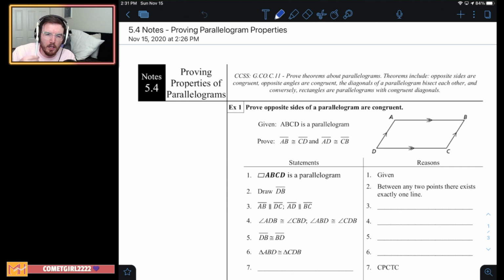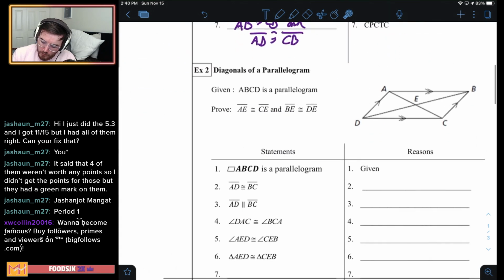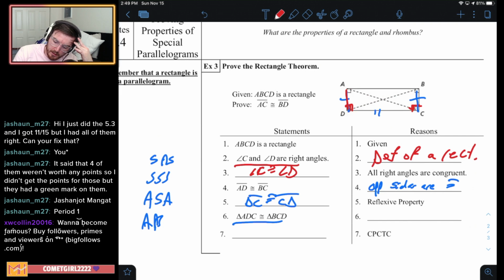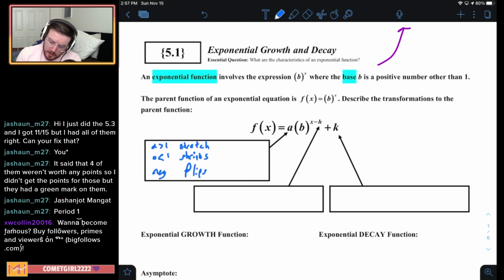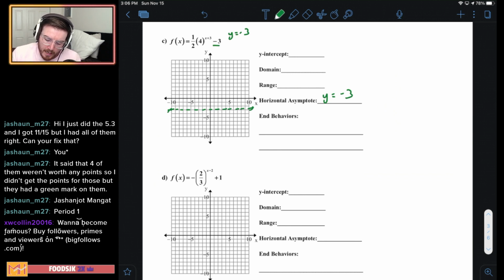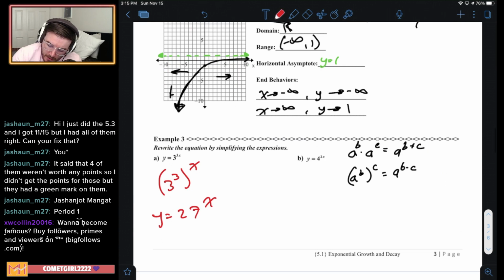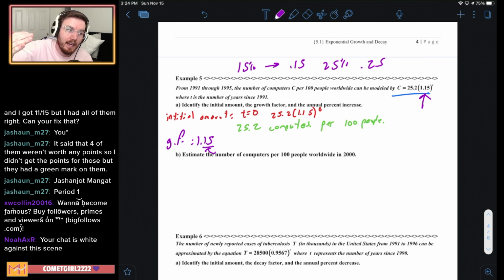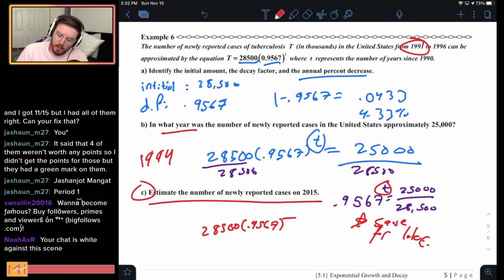5.4 Geometry and 5.1 Algebra II